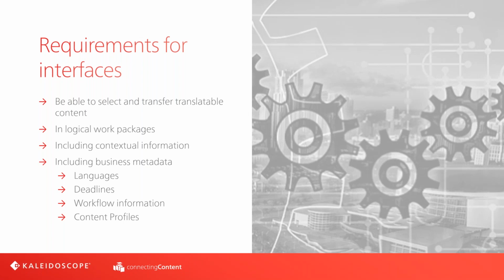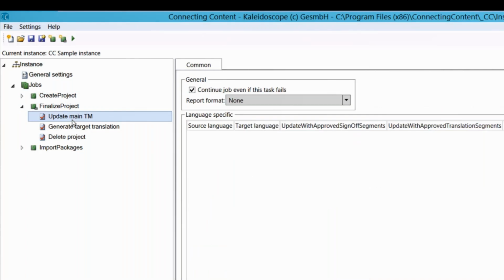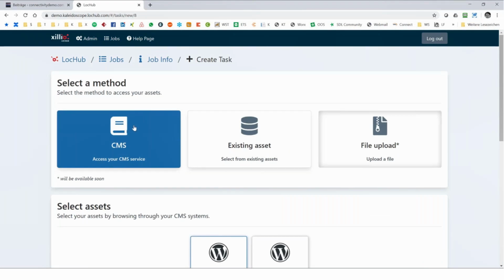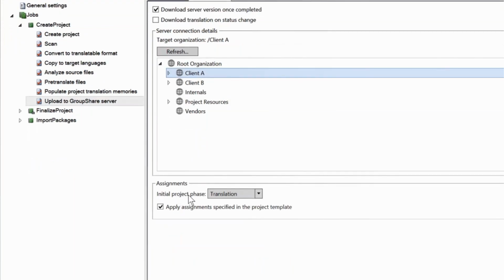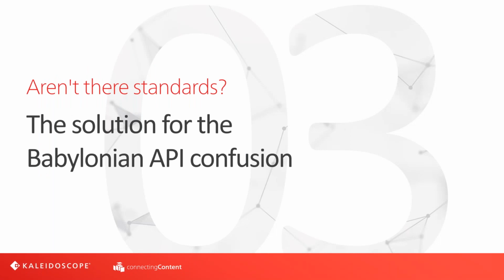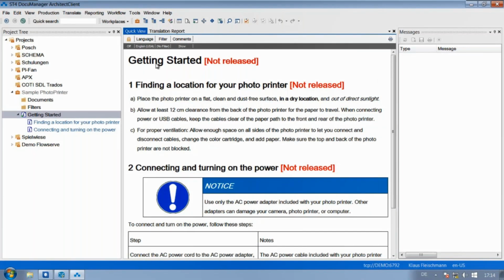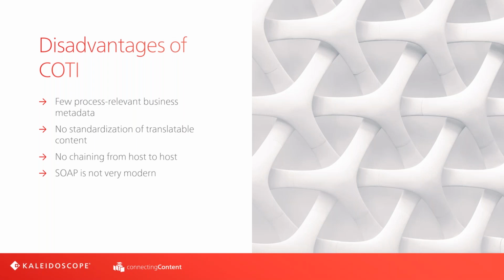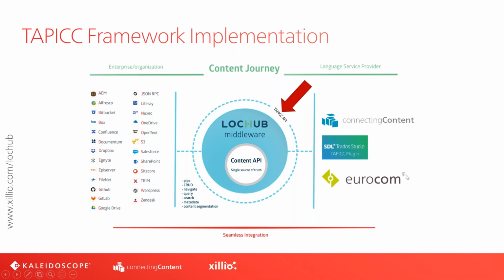Connectivity Showcases – How to integrate AEM, WordPress etc with SDL solutions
This video shows you how you can automate passing content between enterprise content repositories and the SDL localization technologies using our Connecting Content automation middleware.